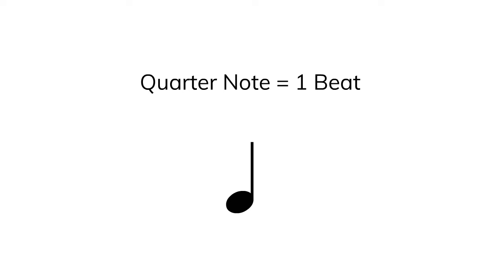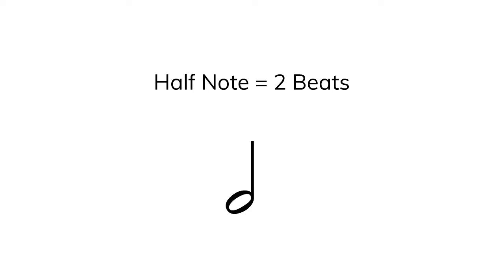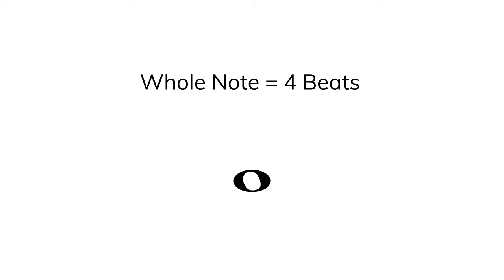Intro to Piano Ep. 3 - Basic Rhythms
Learn basic rhythms such as quarter notes, half notes, and whole notes.
Follow along and read more with the book Payson Method Piano by Andrew Payson